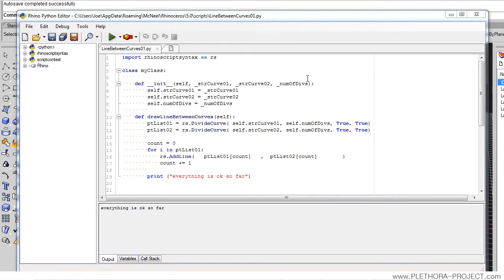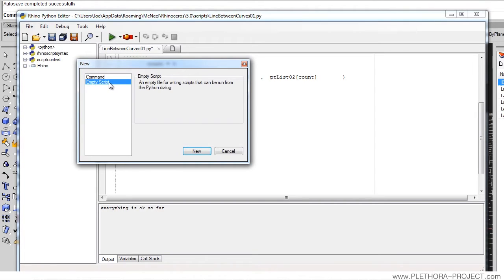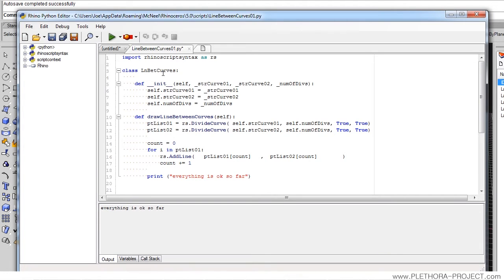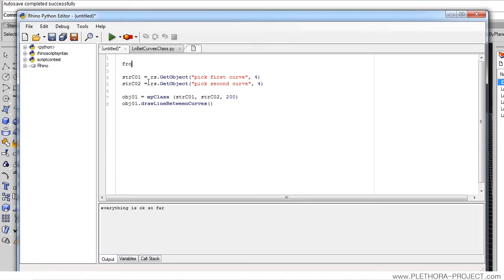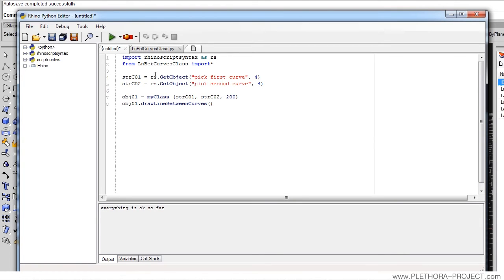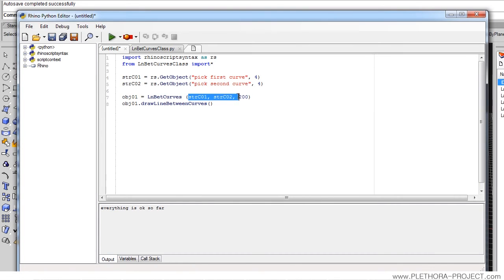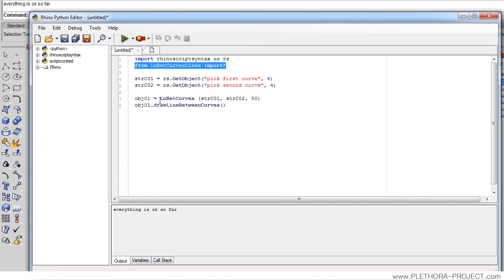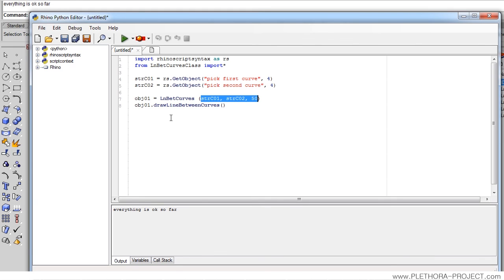Python in Rhino Tutorial 8: CALLING CLASSES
Rhino 5 scripting tutorial
Python Script
By Jose Sanchez @jomasan